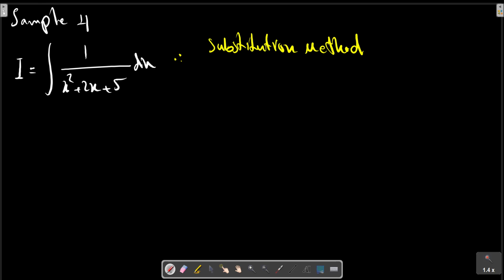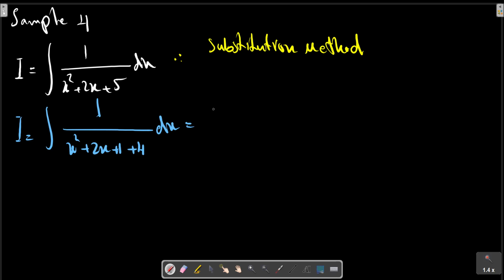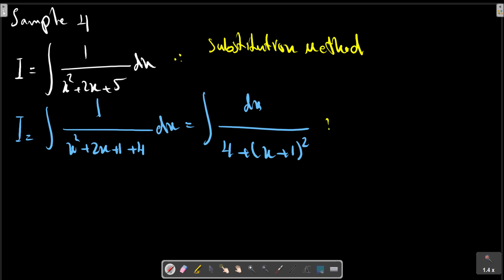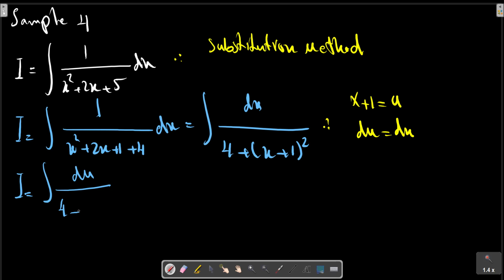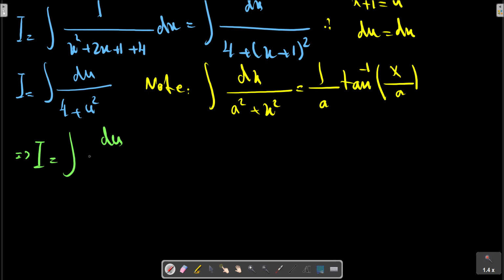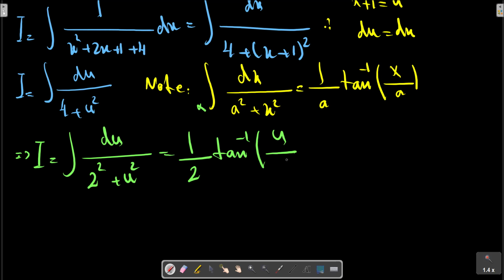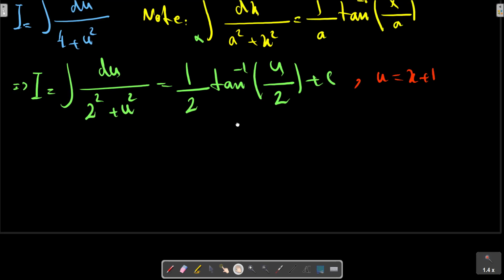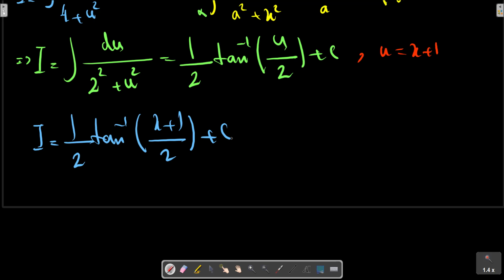Trigonometry note and substitution method,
in this example substitution methods used to solve a function with useful trigonometry notes